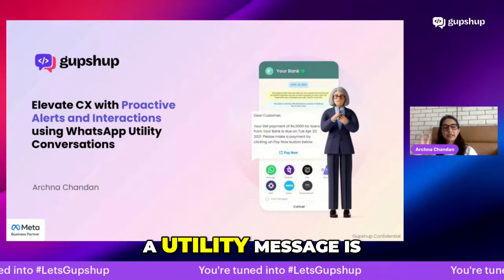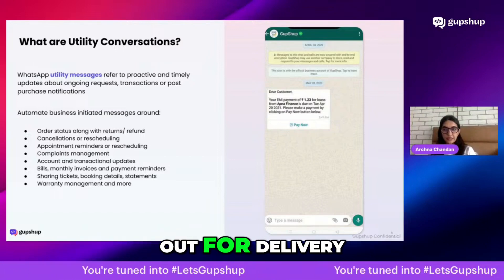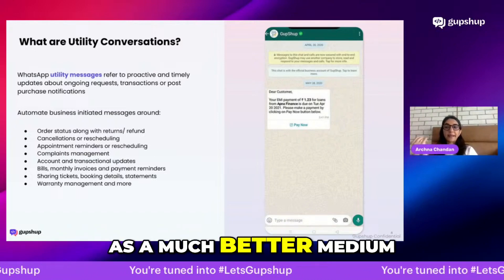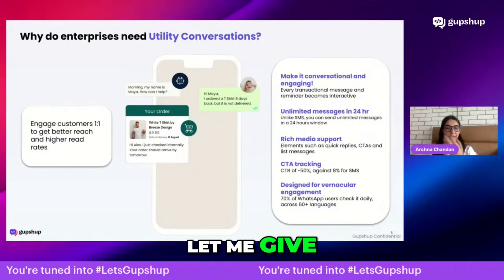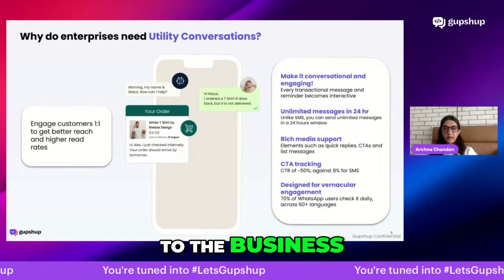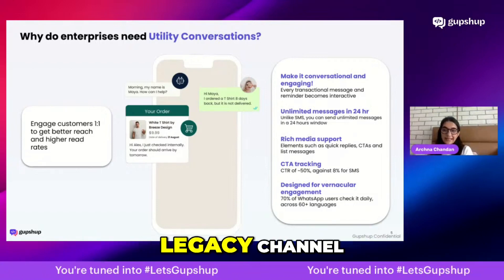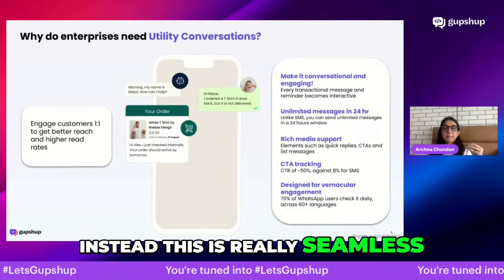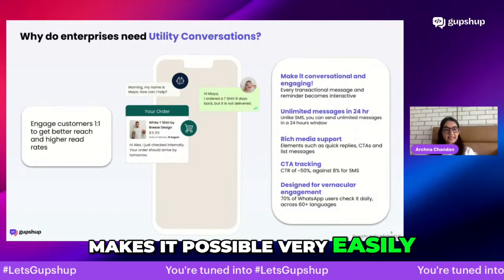What are utility messages?